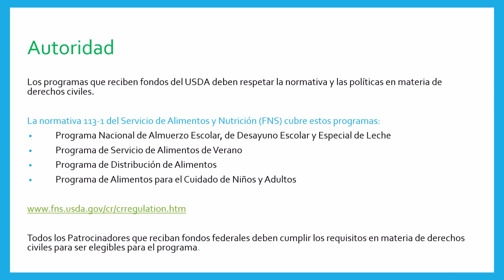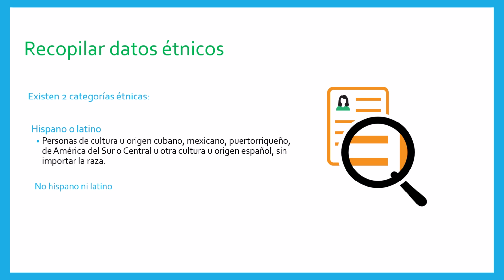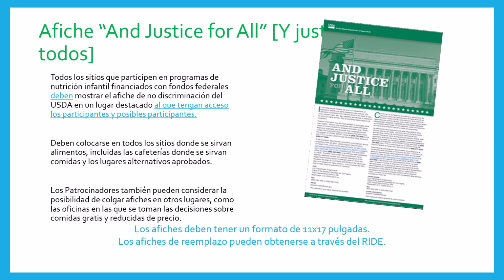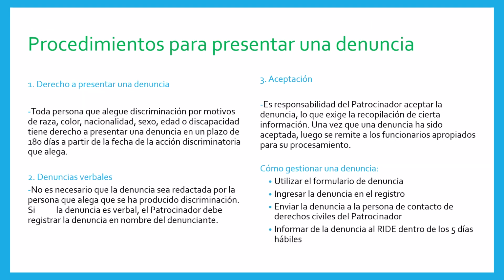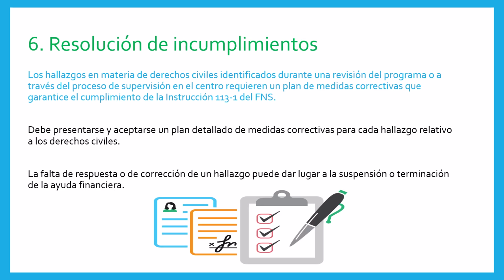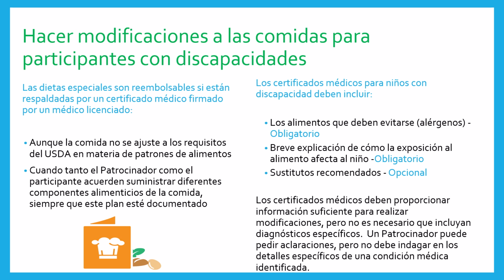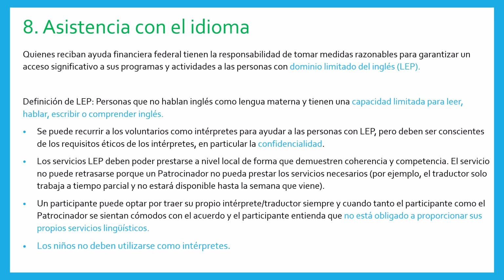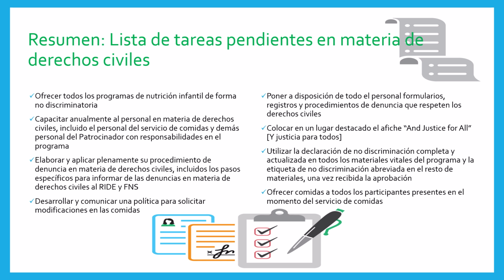CACFP Civil Rights Requirements- Spanish